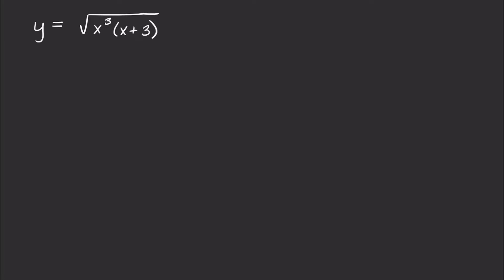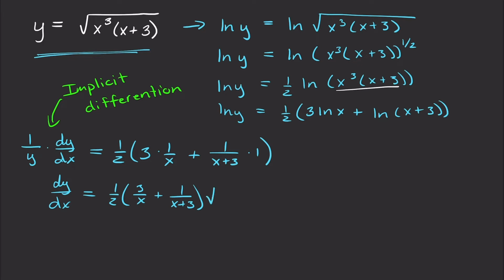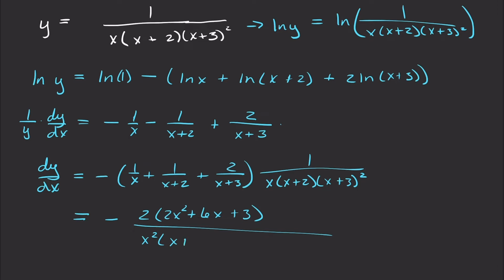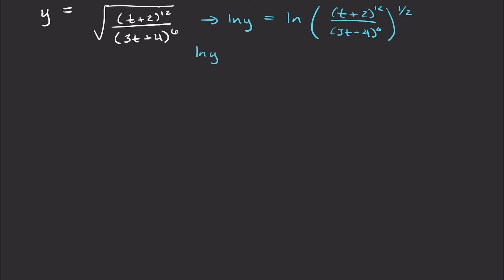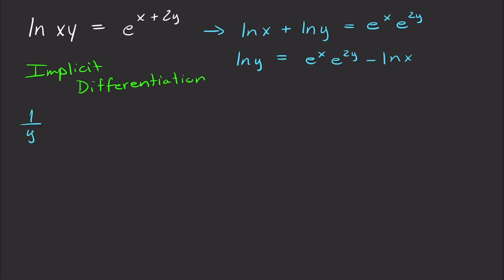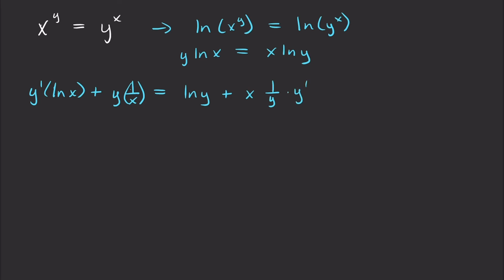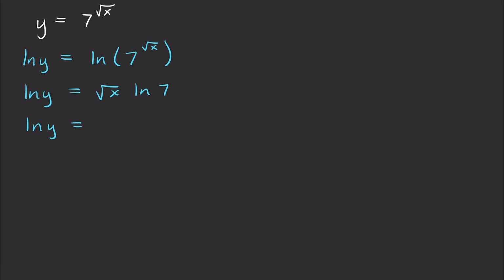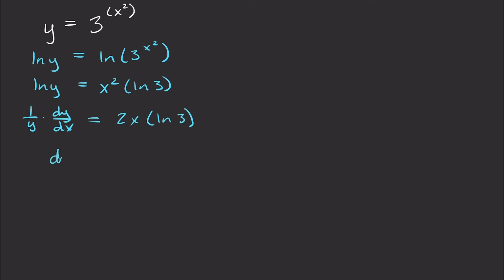Logarithmic Differentiation [Calculus Examples]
In this video we cover logarithmic differentiation and work several examples.  We also use the product rule, quotient rule, chain rule, and implicit differentiation.

Problems:

0:00 - y = √(x³ (x+3))

3:20 - y = 1 / ( x(x+2)(x+3)³ )

5:53 - y = x cosx / √(cscx)

8:04 - y = √( (t+2)¹² / (3t+4)⁶ )

10:26 - ln(xy) = eˣ⁺²ʸ

13:45 - xʸ = yˣ

16:05 - y = 3ˣ

16:50 - y = 7^(√x)

18:10 - y = x²⁻ᵉ

19:39 - y = e^(x²)